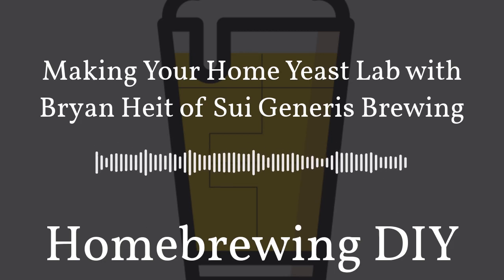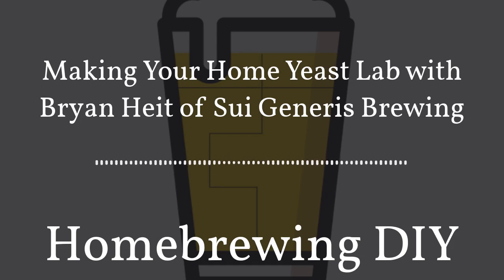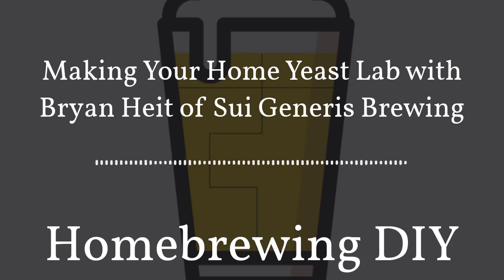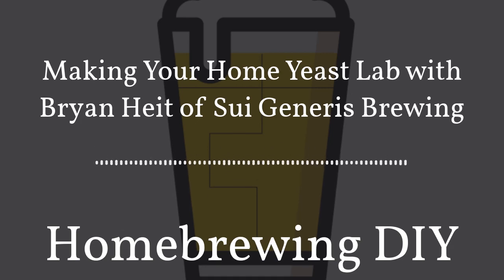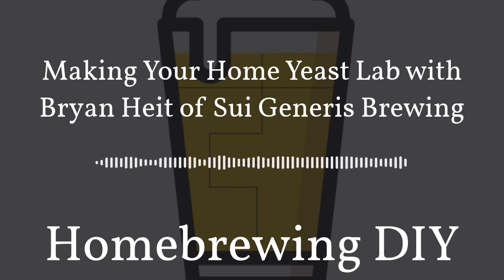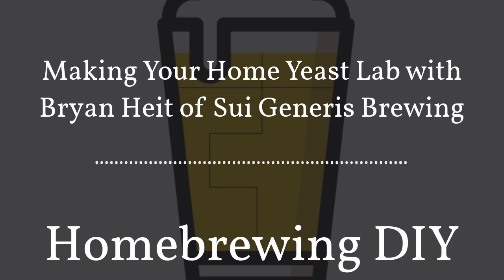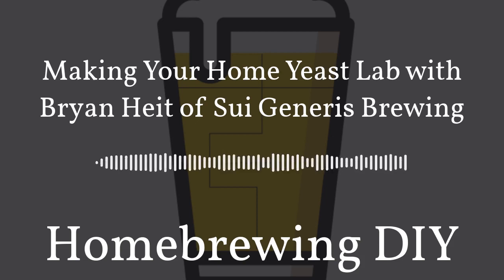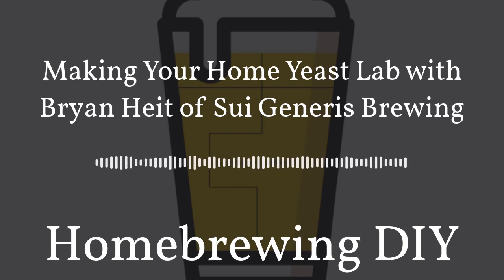Homebrewing DIY Podcast- Episode 31 - Making Your Home Yeast Lab with Bryan Heit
Bryan Heit is a homebrewer with a scientific background that has created a set of videos and a blog that makes building your home yeast lab very easy to understand and setup. His set of videos can make any homebrewer into a newfound yeast wrangler!

Support

Social

Follow the show on Twitter, Facebook, and Instagram: @homebrewingdiy

Jeff II – Liquid Demons